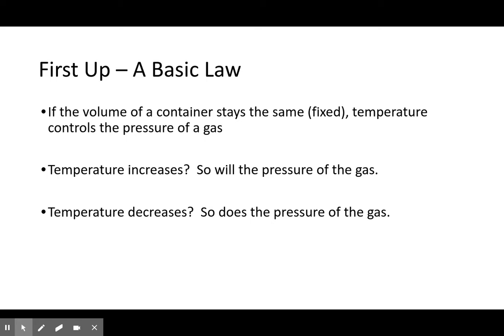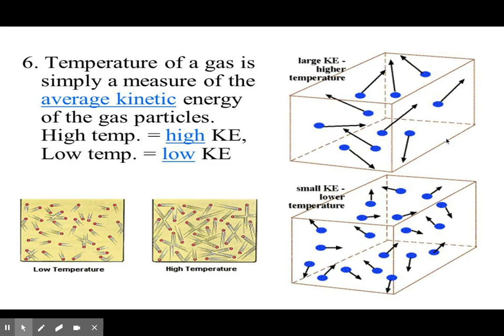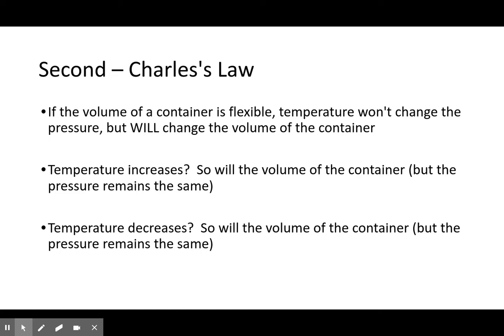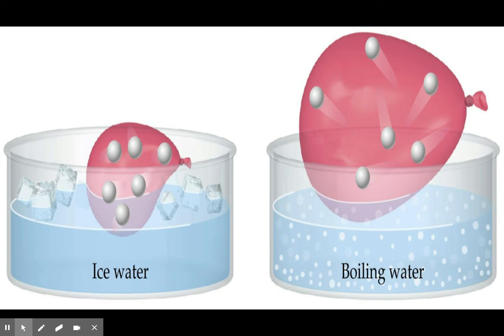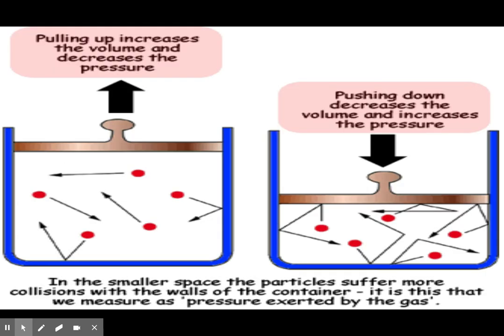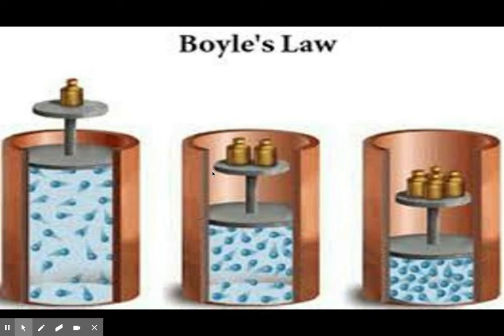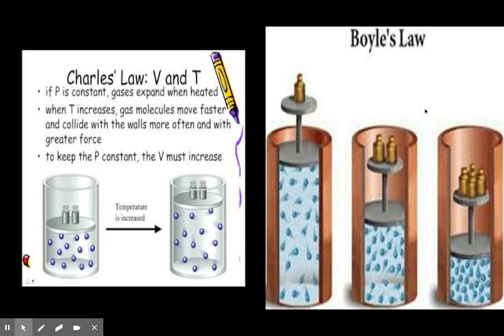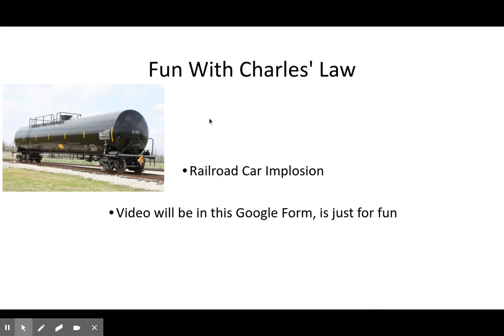Preview Chapter 9 Lesson 3